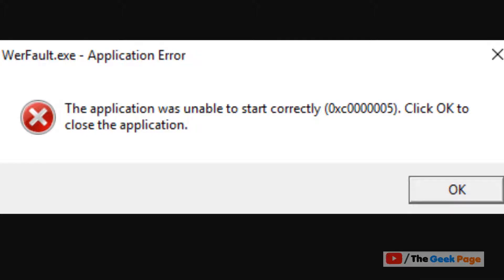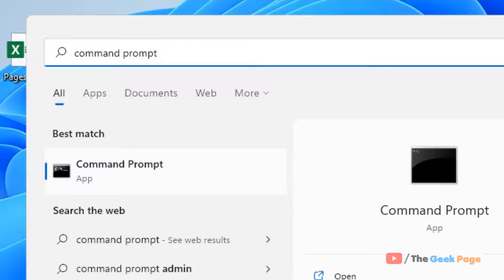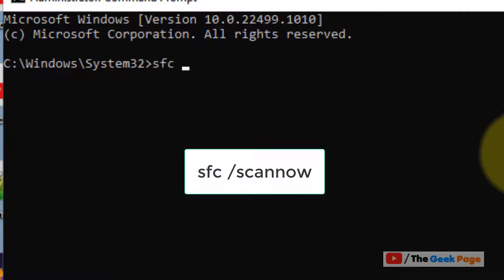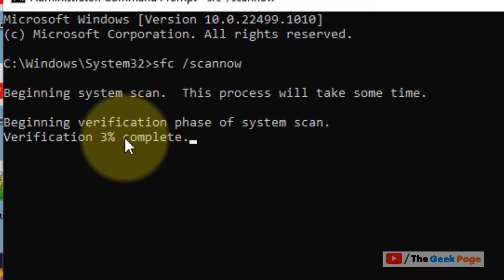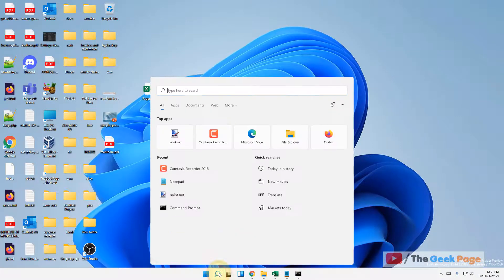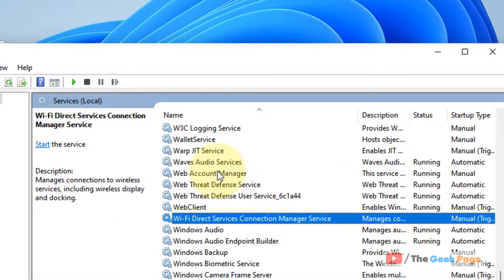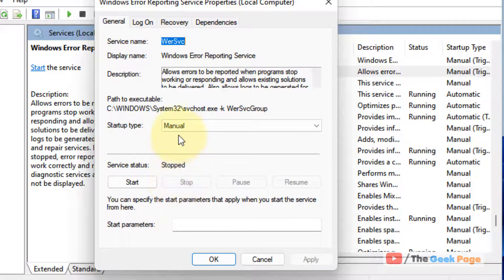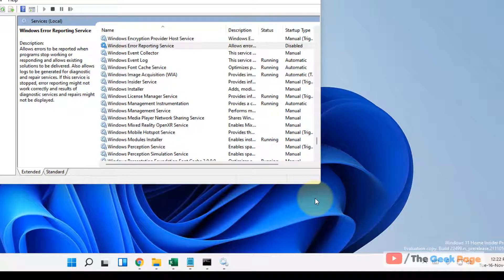Fix: WerFault.exe Application Error in Windows 11